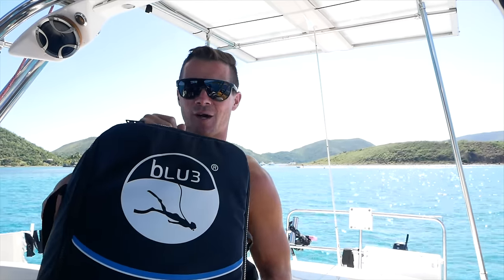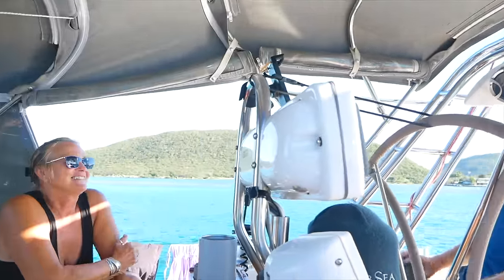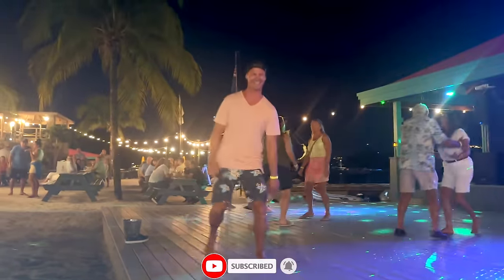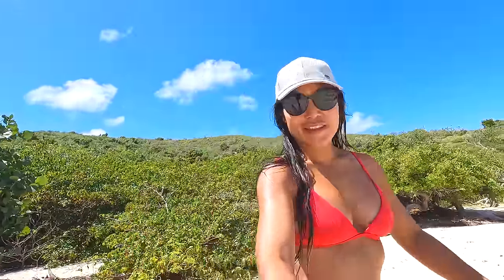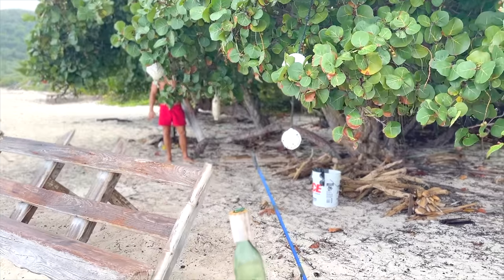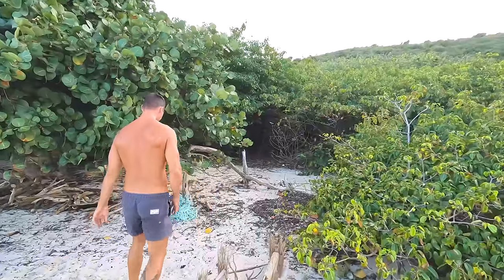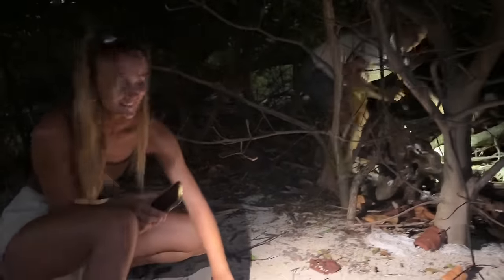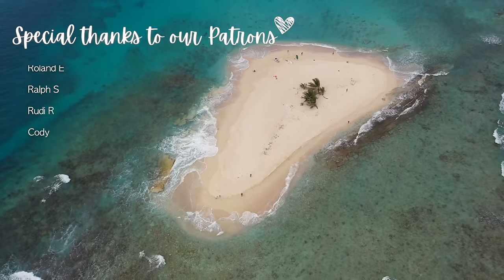BUILDING THE ULTIMATE ISLAND BONFIRE WITH BEACH TREASURES - Ep 186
We're diving into the pristine waters of the British Virgin Islands to scrub the growth on our sailboat hull using a game changing new tool, Our BLU3 Nomad dive system helps get the job done easily and makes it so much more enjoyable.  We share good times at Saba Rock and Leverick Bay Marina for a memorable beach bbq buffet accompanied by music, jumbie dancers and fire dancing.  Last but not least, join us as we build the most epic beach bonfire set up in the history of sailing channels! Travis combs the beach for supplies to set the perfect ambiance for a night of laughs, s'mores and good times with cruising friends.

DIVE BLU3 NOMAD
- electric dive system

- every bit of support is much appreciated, keeps our journey going and the content coming!

OUR WINCH HANDLES
- The Flipper by Easysea
a purchase made through the link below helps to support our journey at no extra cost to you :)

OUR WATERMAKER
- SeaWaterPro AC Double Membrane

OUR SAILS
- Precision Sails